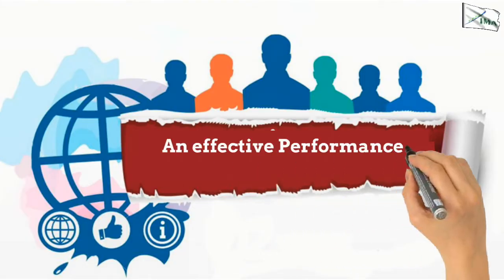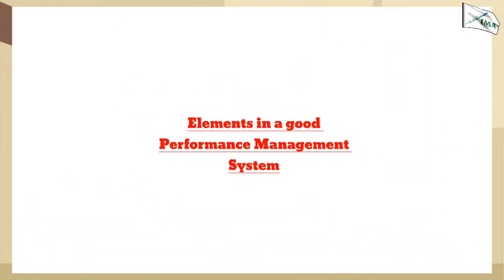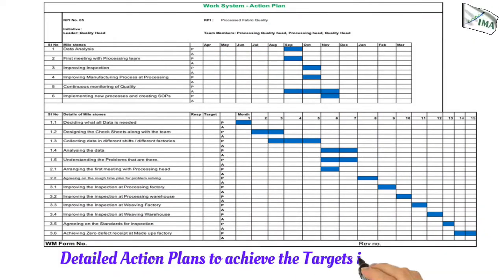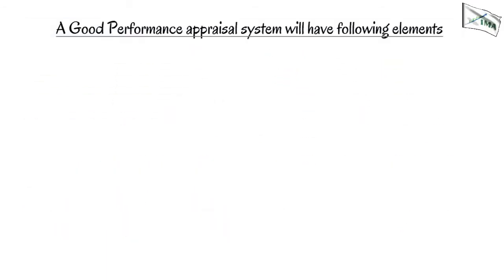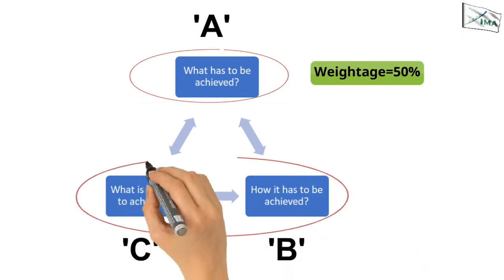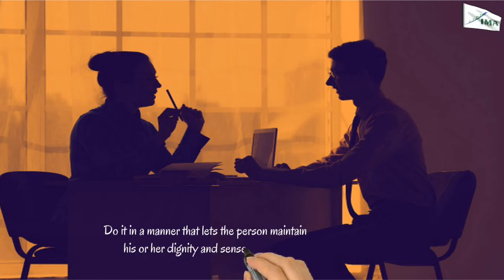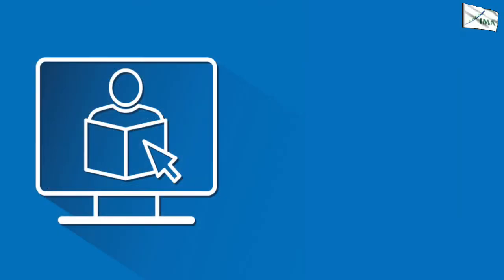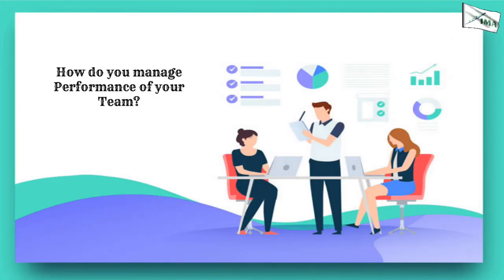You need an effective Performance Appraisal System!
A good Performance Appraisal System is critical for a Company's performance. A Motivated team can do wonders for the Company. PAS is an important tool to motivate the employees!